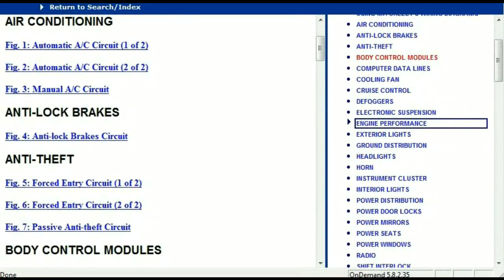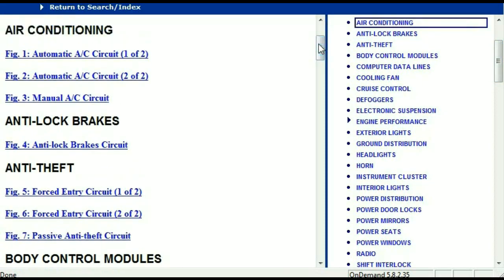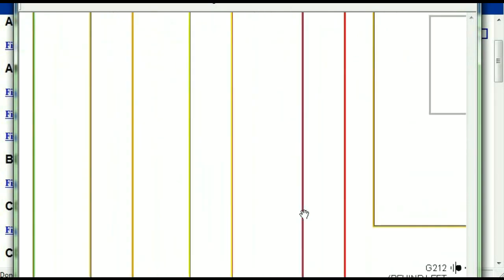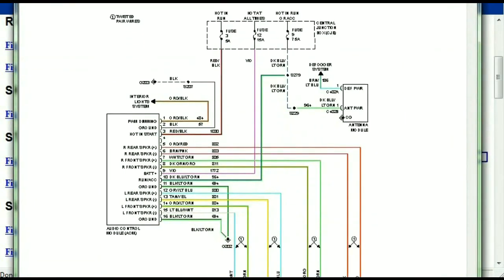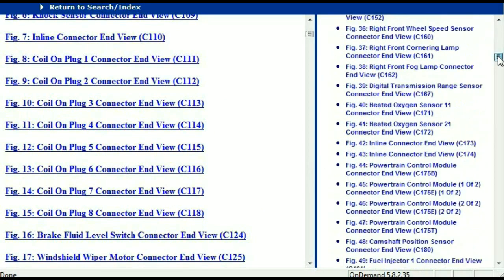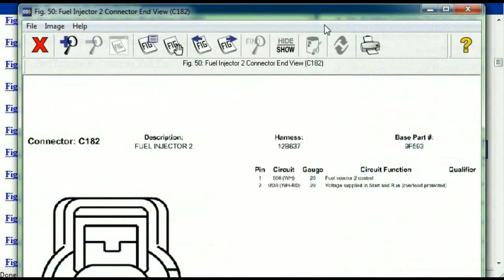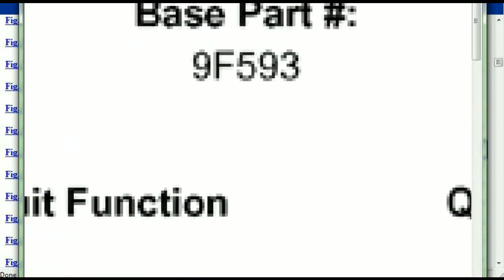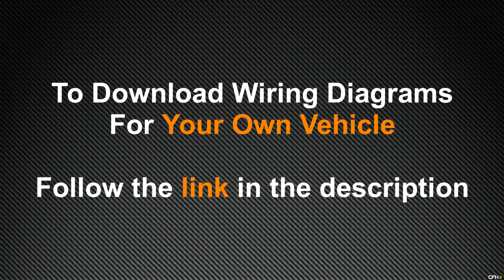BMW 650 Wiring Diagrams 1998 to 2016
Years Covered for BMW 650;
1998, 1999, 2000, 2001, 2002, 2003, 2004, 2005, 2006, 2007, 2008, 2009, 2010, 2011, 2012, 2013, 2014, 2015 and 2016